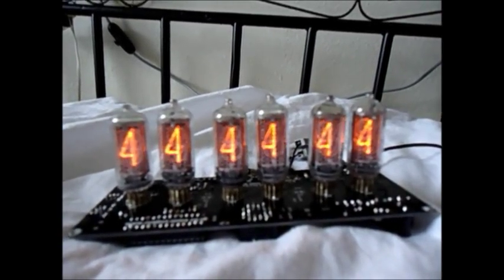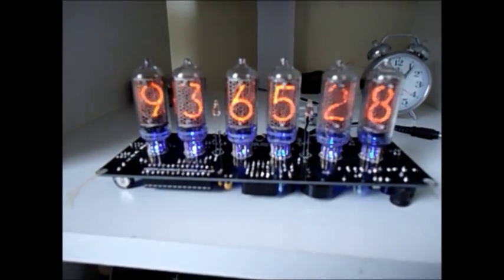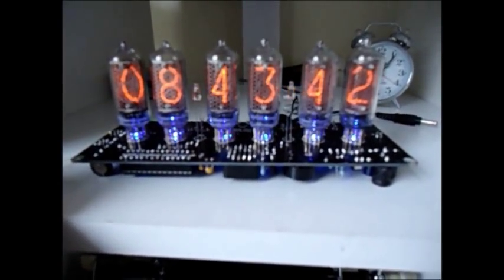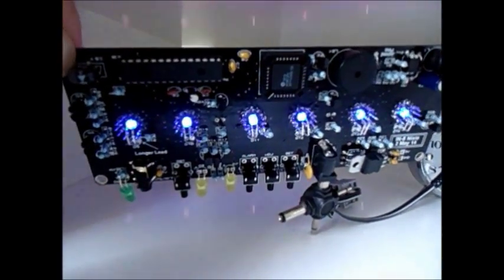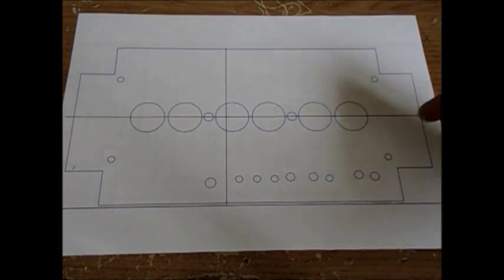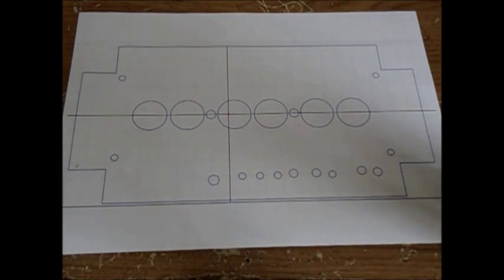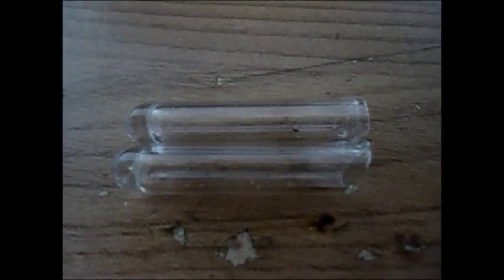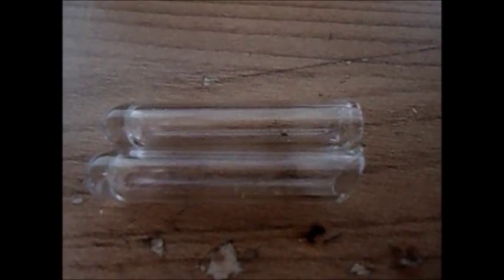IN-8 Nixie Clock Assembly Part 1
This Clip shows a timelapse of soldering and mounting a Kit for a Nixie Clock! Part 2 will then deal with some additional features: I'll make a metal case for the clock and add some glass tubes, covers and so on. Enjoy!